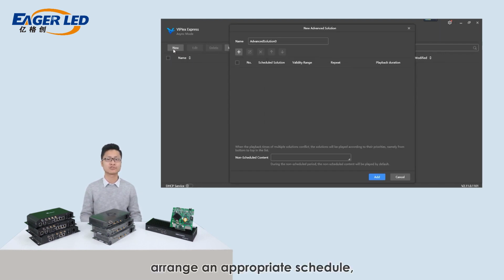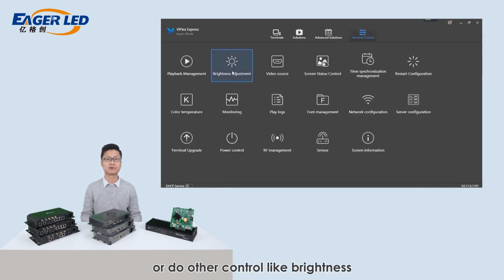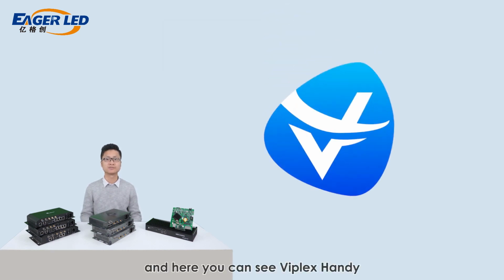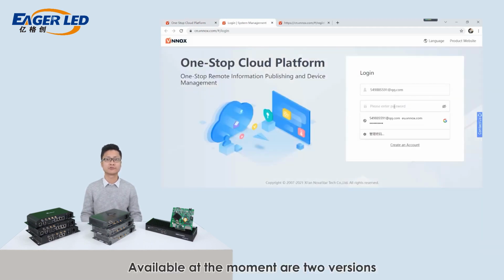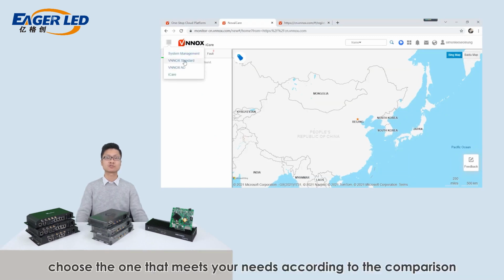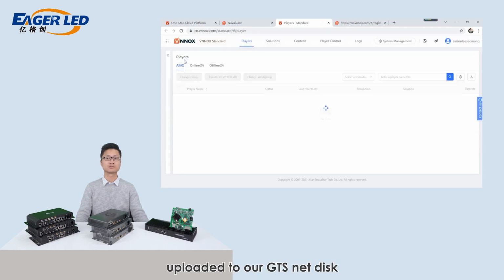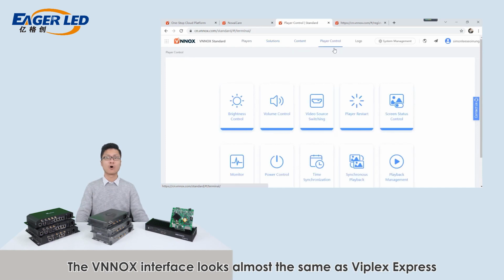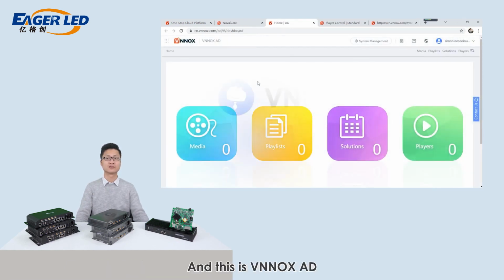How to Use the LED Display Controller to Map to the Cloud Platform and Cloud Monitoring丨LED Screen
Here are some key features and functions of NovaStar LED Video Player Box:

High-performance processor: NovaStar's play box is usually equipped with a high-performance processor, which can process high-resolution, high-frame-rate video and images to achieve smooth display effects.

How to Use the LED Video Wall Play Box to Map to the Cloud Platform and Cloud Monitoring丨LED Factroy
Multiple input source support: They support various video and image input sources, including HDMI, DVI, SDI, VGA, etc., to meet the needs of different occasions.

Software Control: NovaStar usually provides easy-to-use control software through which users can manage and adjust the parameters of the LED display, including brightness, color correction, resolution settings, etc.

Flexible content management: users can upload, edit and schedule content through the play box to ensure that the latest information and advertisements are always displayed on the LED display.

Remote monitoring and control: NovaStar's play boxes usually support remote monitoring and control functions, allowing users to monitor the status of the LED display from a remote location and perform remote operations.

Multi-screen synchronization: For applications that require multiple LED displays, the NovaStar play box can usually achieve multi-screen synchronous playback to ensure that the content is displayed consistently on multiple screens

// EAGERLED VIDEOS

// ABOUT EAGERLED

// CONTACT EAGERLED